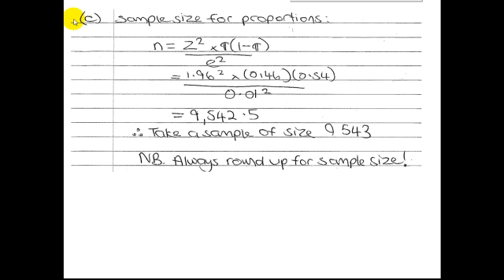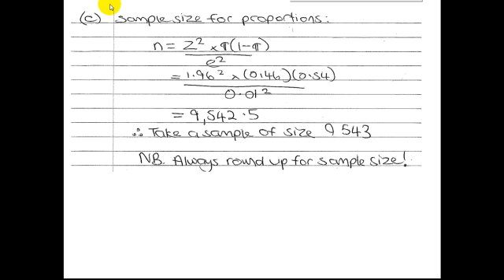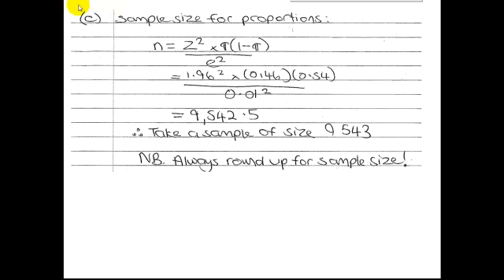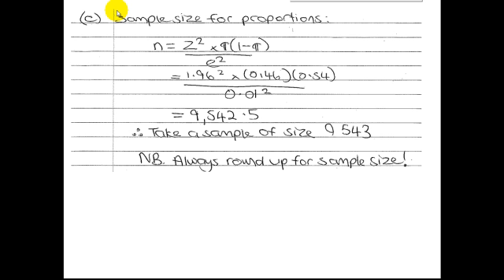BSB123 online tutorial 8 Q8.45 Part 2.mp4